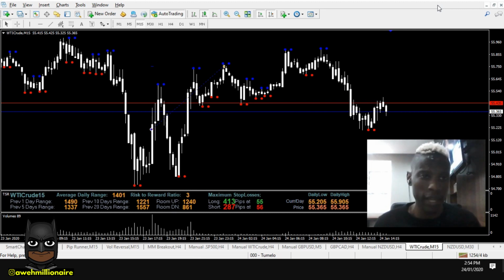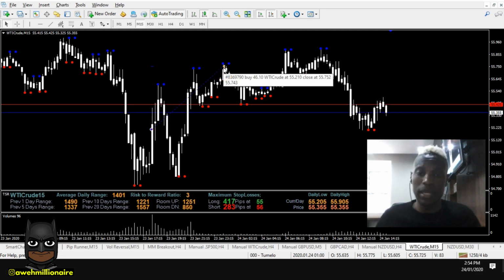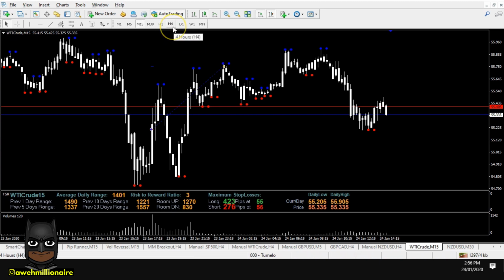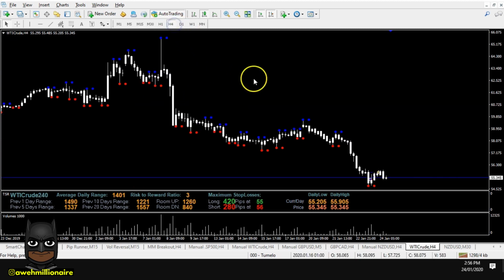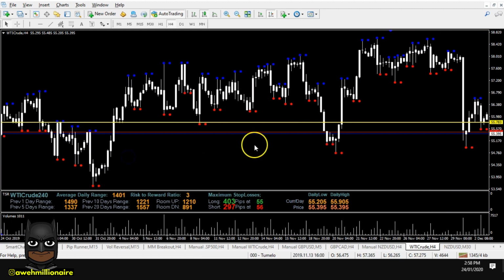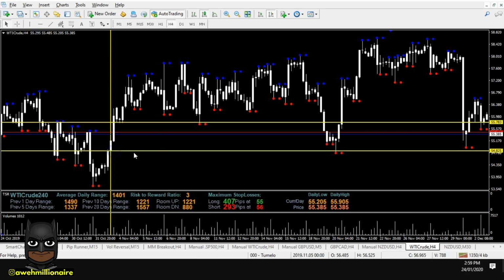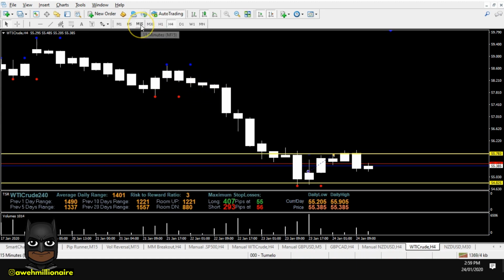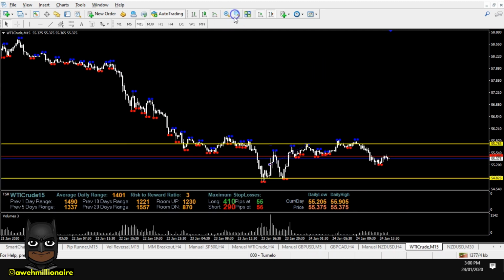How to Trade Crude Oil Inventories 🛢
PERFECT ENTRY 📈 : Know How to trade USD Crude Oil Inventories High Impact News on Forex Factory like a Smart Trader using this WTI Crude Oil forex news trading strategy

// WTI Crude Oil- 23 Jan 2020

CHAPTERS 👇🏿:

00:00  Long WTI Crude Oil
00:57  Why I Bought WTI Crude Oil
03:06  Identify 1st Demand Forex Level On H4
04:19  Draw 1st Demand Forex Level On M15
04:42  Identify & Draw 2nd Demand Forex Level On H4
06:28  Analyzing The Price Action With The Forex Bank Clues
09:04  Placing The Trade Order Before Crude Oil Inventories Forex High Impact News
10:18  How The Trade Played Out

RESOURCES & LINKS MENTIONED IN THIS VIDEO👇🏿:

How to Trade WTI Crude Oil (Understanding The Price Action)